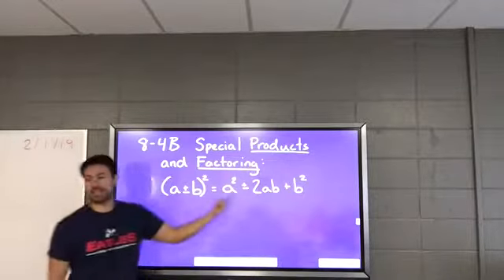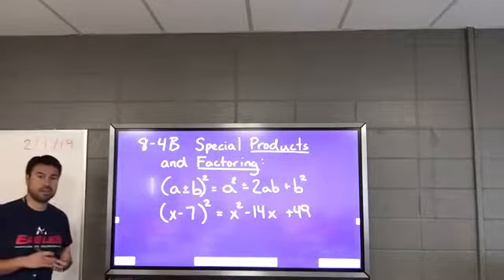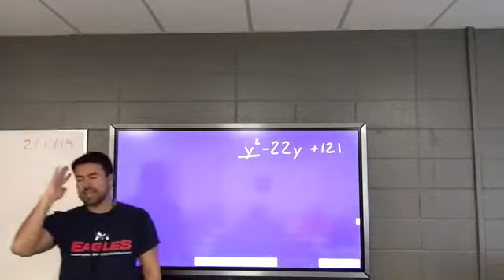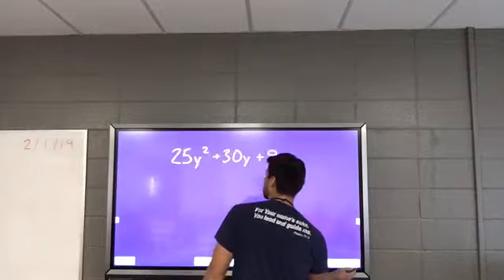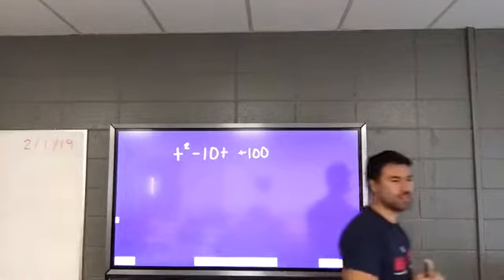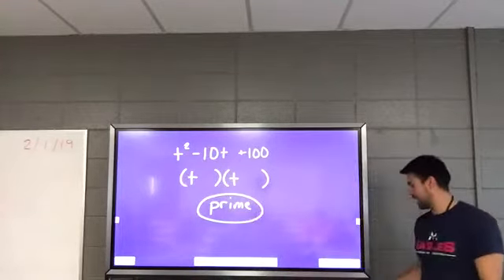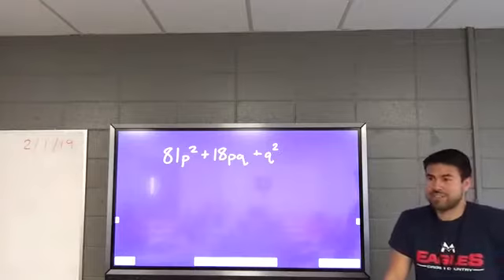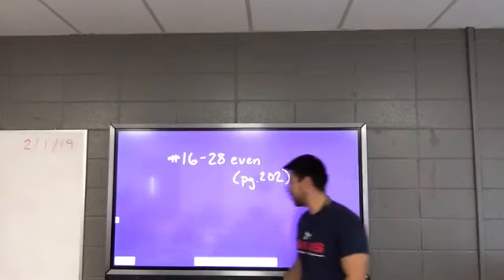Algebra 1 Honors (Lesson 8-4B)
Special Products and Factoring